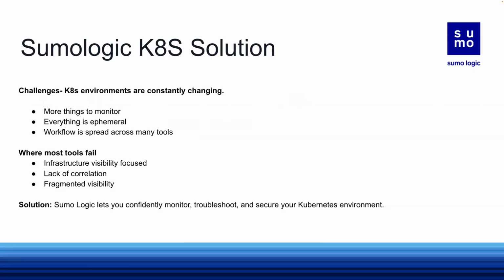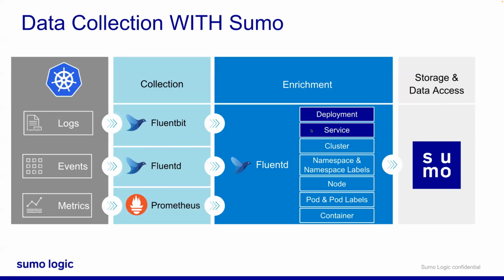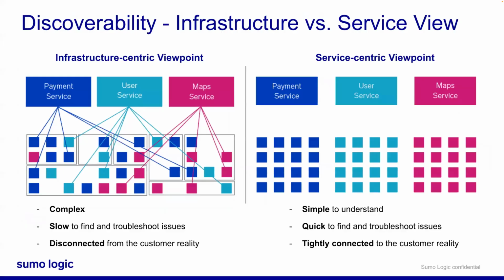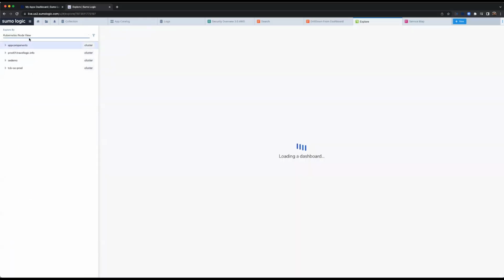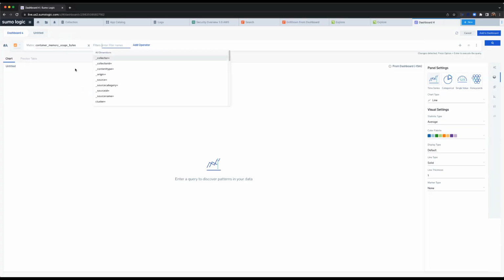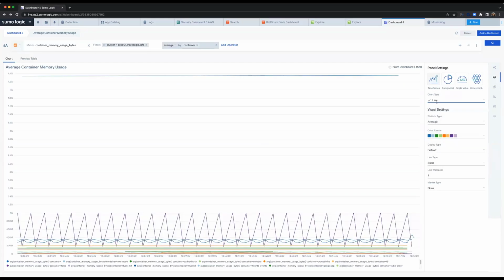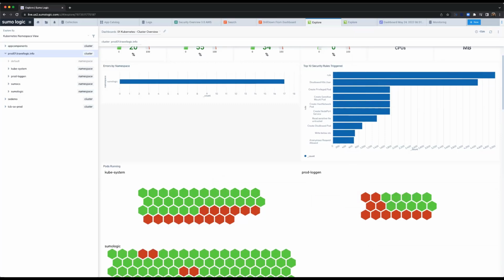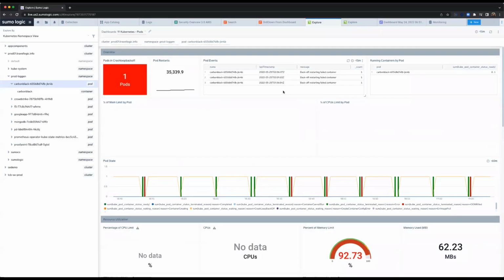May 25 - Kubernetes Live Demo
During this brief 30-minute demo and Q&A, we will discuss how Sumo Logic’s Monitoring Kubernetes solution:

Would you like your colleagues to join? Simply point them to our Sumo Logic live demo where they can instantly register.